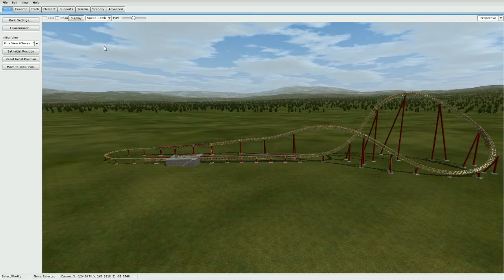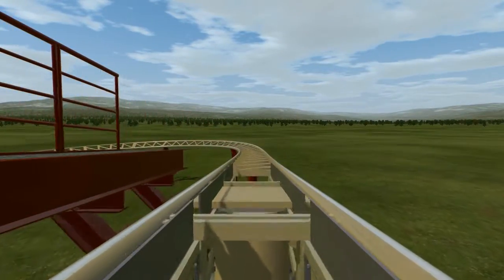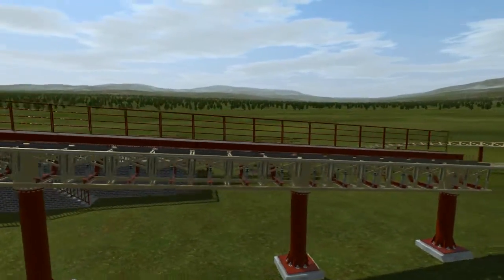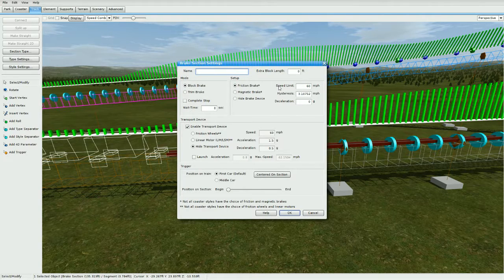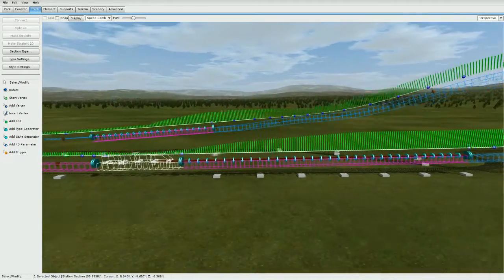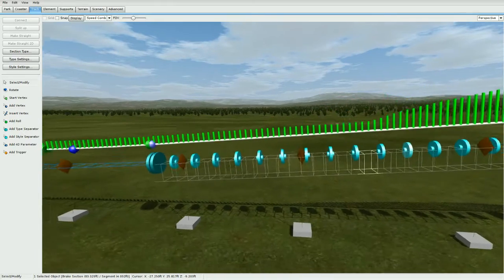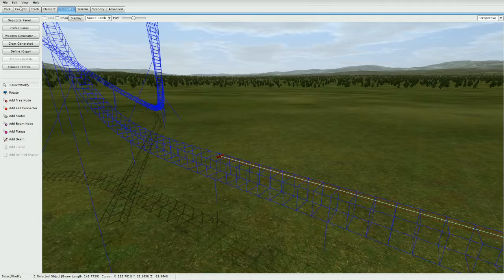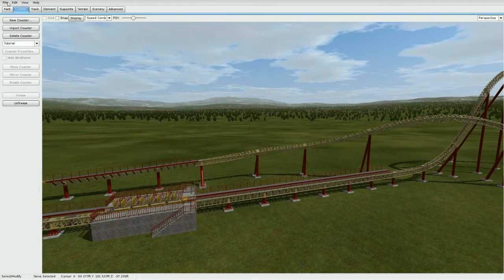No Limits 2- How to make Hydraulic Launches!!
Hey guys,  here is a quick tutorial on how to make functional hydraulic launch fins in NL2 with no scripting what so ever! I was so pumped to get this out to you guys, can't wait to see the community use it!

Music;
-TheFatRat (Timelapse)
-TheFatRat (Windfall)